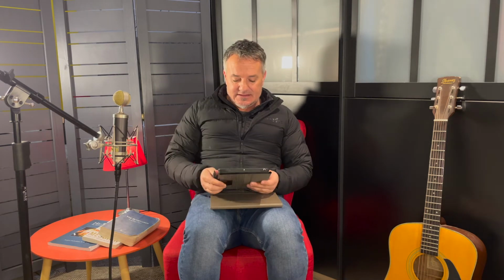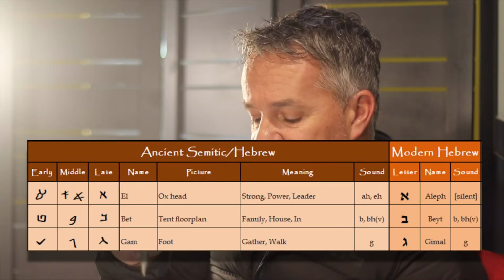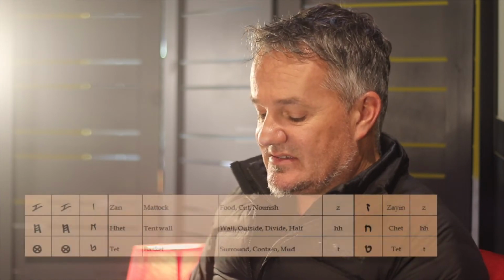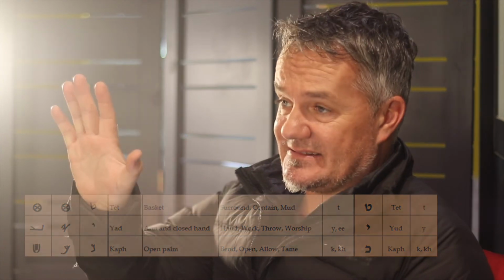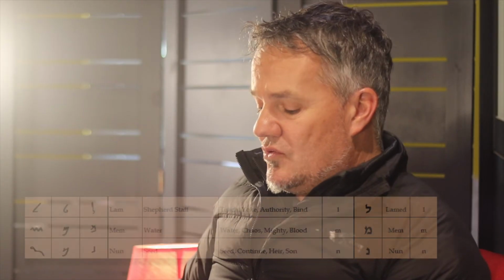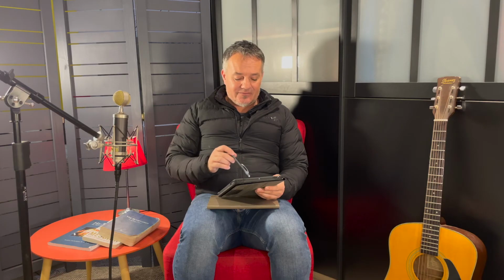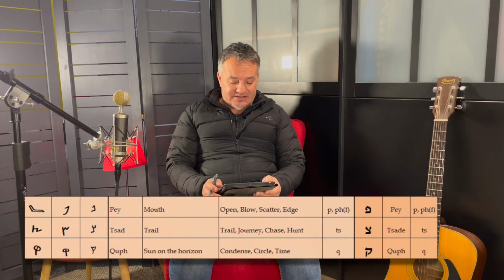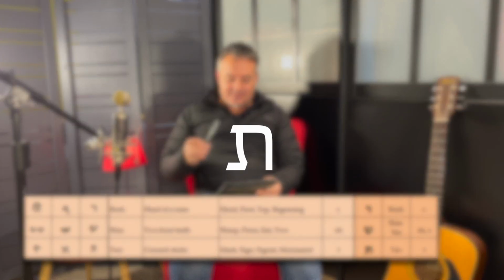Learn to Read Biblical Hebrew | 04 The Hebrew Alphabet - Part 2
In this episode of our "Learn to Read Biblical Hebrew" course, we scan through the 22 letters of the Hebrew Aleph-Beyt (Alphabet) - From Aleph to Tav.

We open the discussion with a brief description of each letter.

Both the older Pictographic and the Modern Assyrian Scripts, share the words of the letters, and their inherent meaning!

Presented & Produced by Helmut Meijer

Much of my learning is rooted in the incredible work of Mr. Jeff Benner of the Ancient Hebrew Research Center: Visit his channel

Acoustic guitar by Sven Blumer
Bass by Schalk Joubert
Percussion and Production by Helmut Meijer